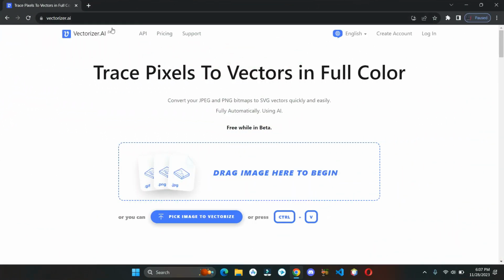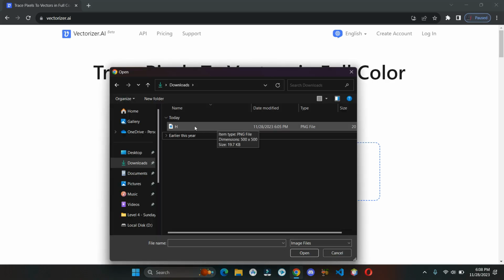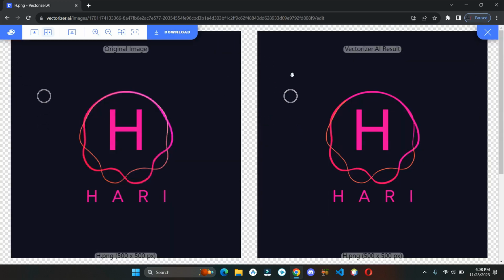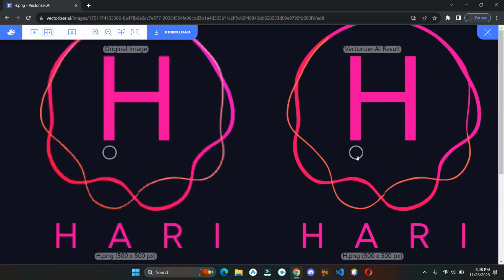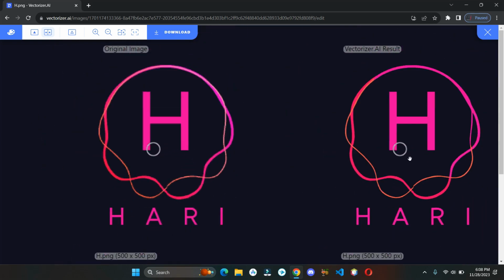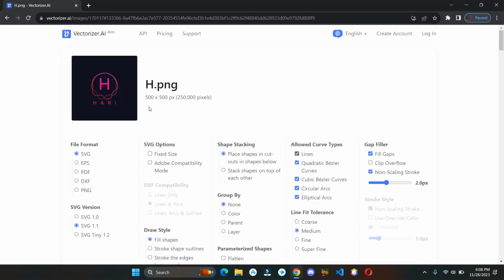How to Convert Your Brand PNG Logo into a High-Quality SVG Logo Using AI for Free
Hey there! In this video, I've shown how you can convert your brand PNG logo into an SVG format.